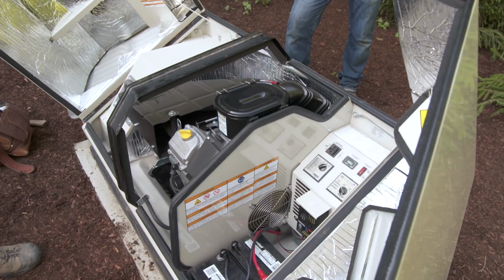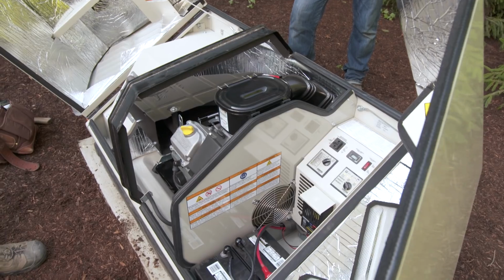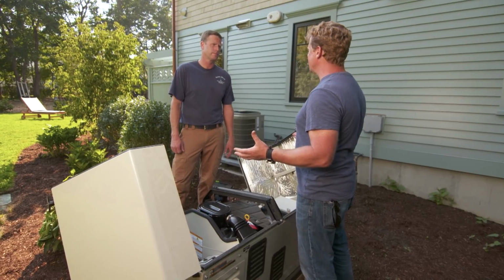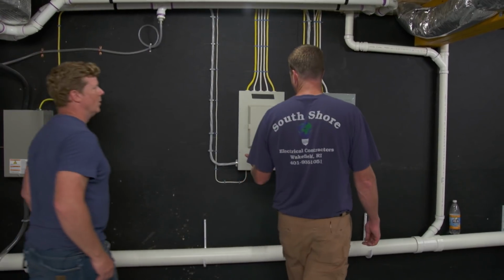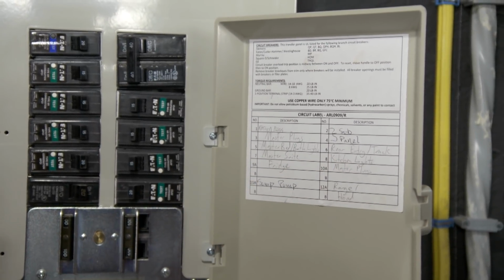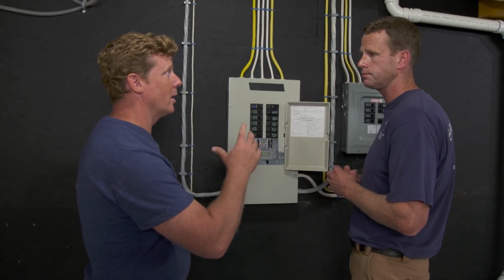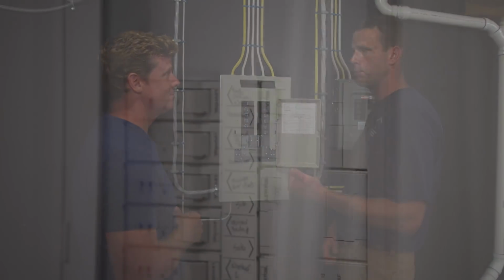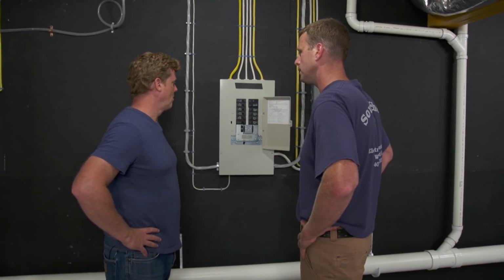How To Choose And Install A Backup Generator | This Old House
Ben is installing a back-up generator in the back yard that uses natural gas. He and Kevin test it out at the automatic transfer switch in the basement.

The emergency load generator will run a large part of the house in a black out.

About This Old House TV:
This Old House is the No. 1 multimedia home enthusiast brand, offering trusted information and expert advice through award-winning television, a highly regarded magazine, and an information-driven website. This Old House and Ask This Old House are produced by This Old House Ventures, LLC and are presented on PBS by WGBH Boston.